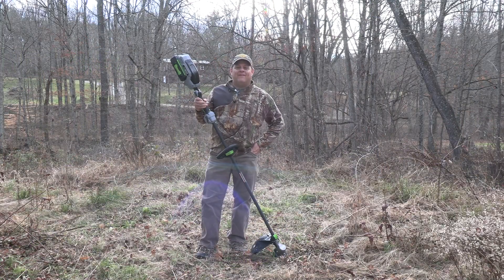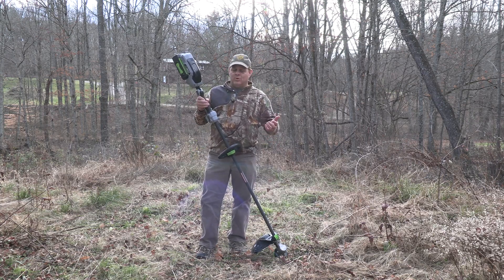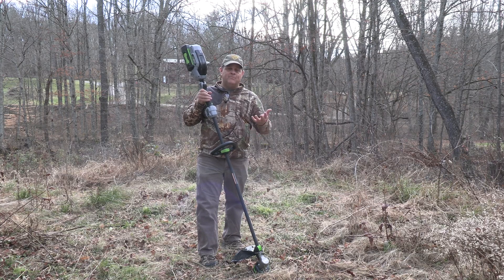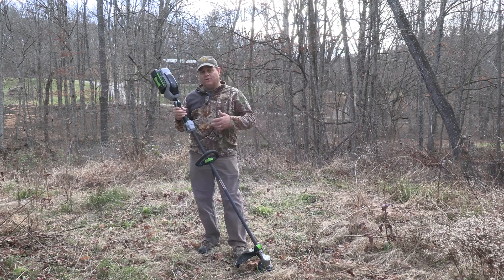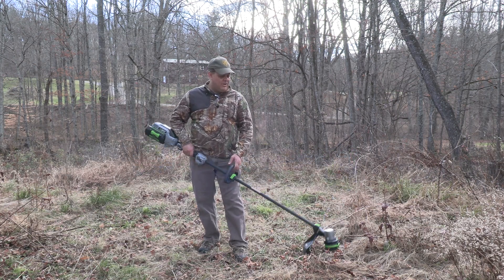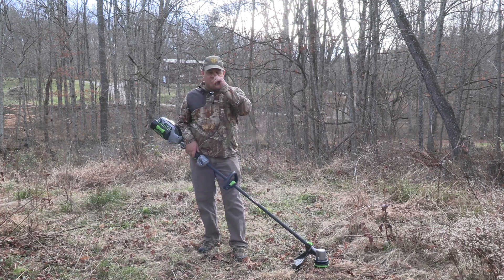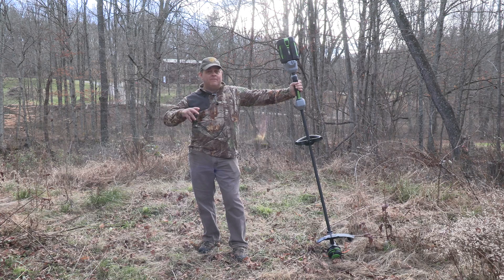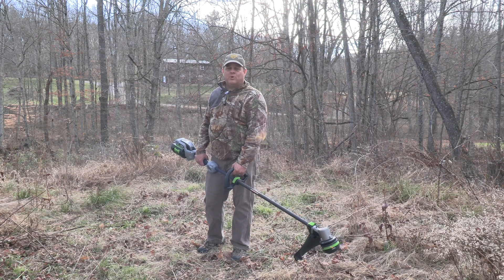EGO Power+ ST1524 15 in String Trimmer with POWERLOAD and Carbon Fiber Straight Shaft with 5 0Ah Bat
Review of the EGO Power+ ST1524 15-in String Trimmer with POWERLOAD and Carbon Fiber Straight Shaft with 5.0Ah Battery and Charger Included

EGO String Trimmer
EGO Shoulder Strap
3M Safety Glasses

If this review was helpful to you, you can purchase this product using our Amazon affiliate link above and we will receive a small commission at no added cost to you.

About this product:
15” cutting swath
Dual-feed spiral twist 0.095in. line
Hi-efficiency brushless motor
Variable speed control
5-year limited warranty